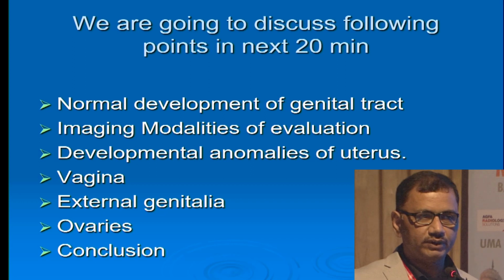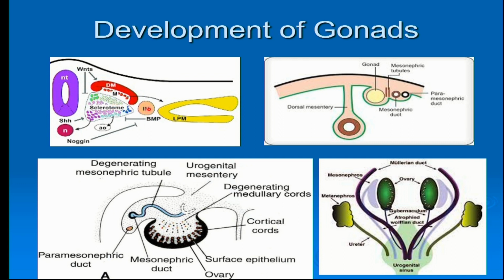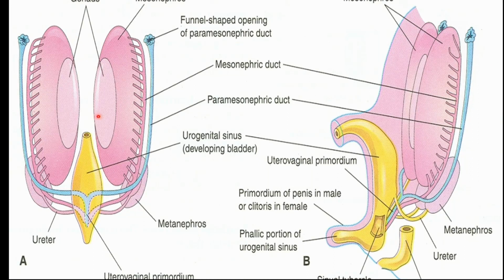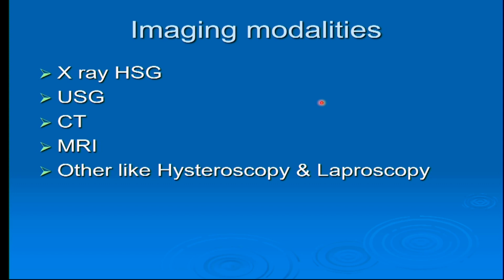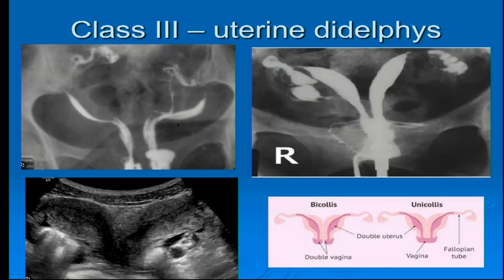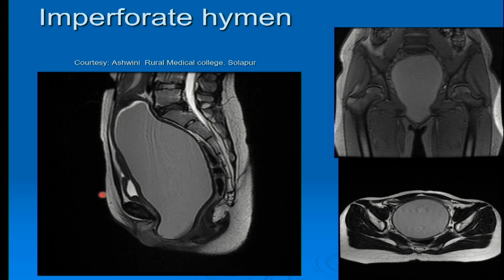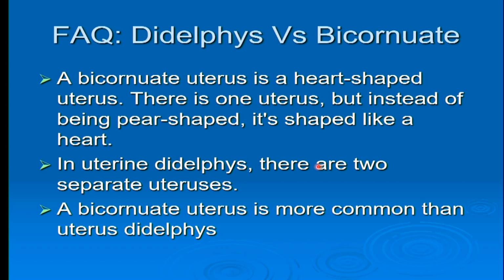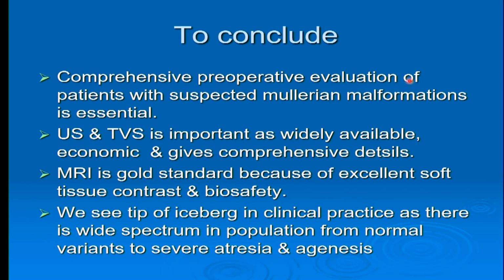Dr Mahesh Ugale Delivered a lecture on Müllerian Structures & Female Reproductive System:Radiologist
Dr Mahesh Ugale Delivered a lecture on Müllerian Structures and the Female Reproductive System. Organized by Marathwada Radiologists. At the 1st Marathwada RadCon 2023 Organized Exclusively By Marathwada Radiologists On 7th And 8th October 2023 Under The Umbrella Of Maharashtra College Of Radiologists In Association With MGM Medical College & Hospital, Aurangabad.